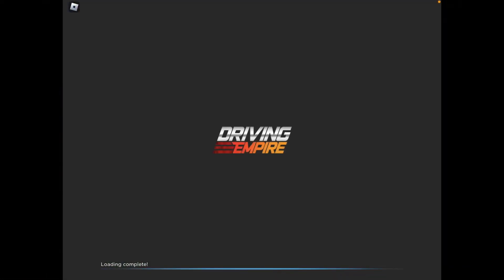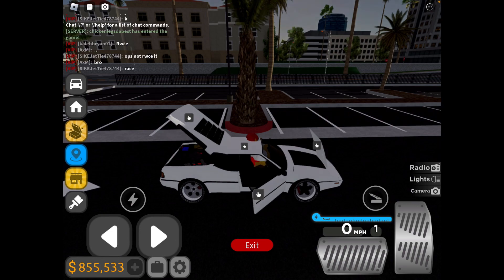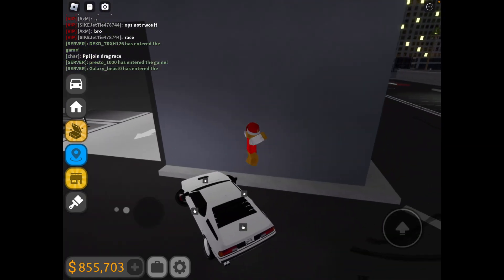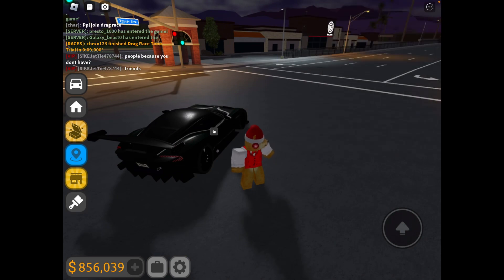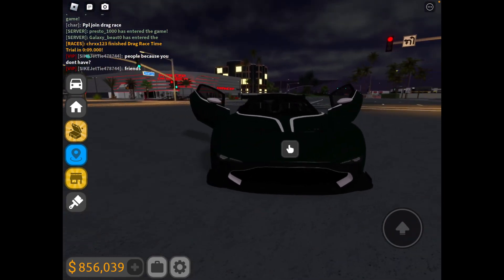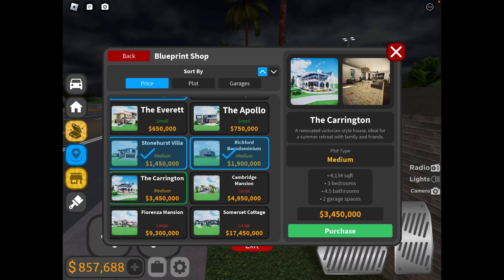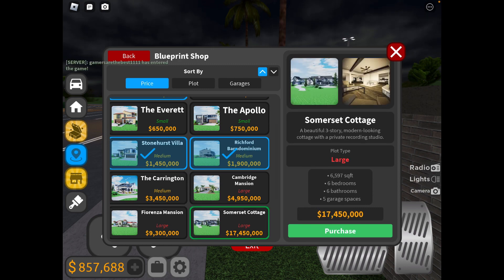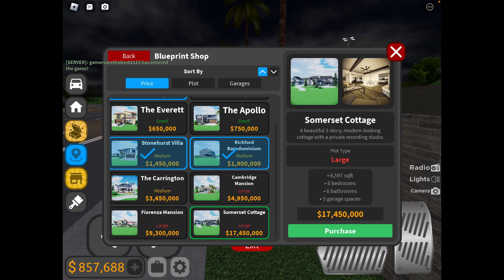New update review(Driving empire roblox)